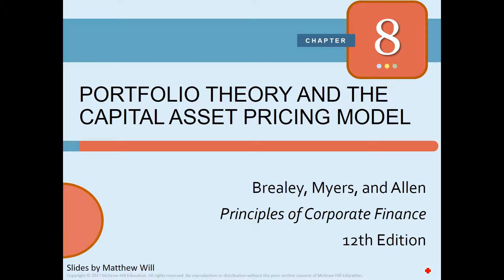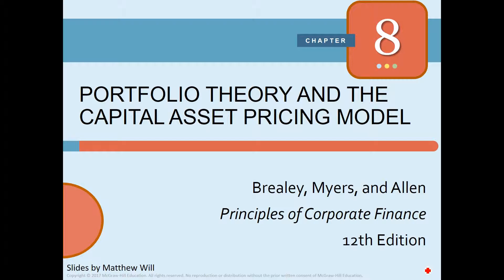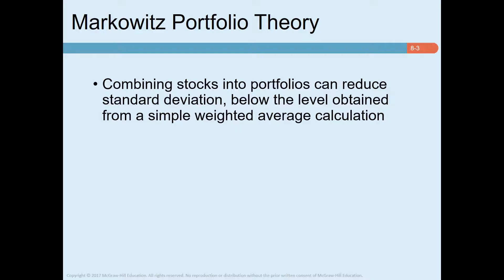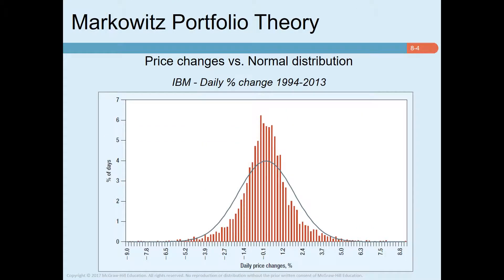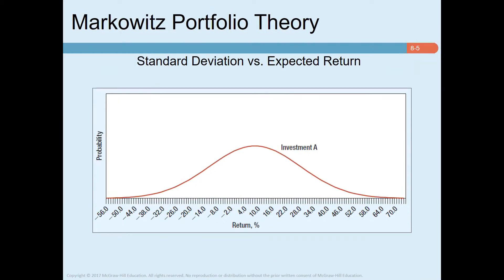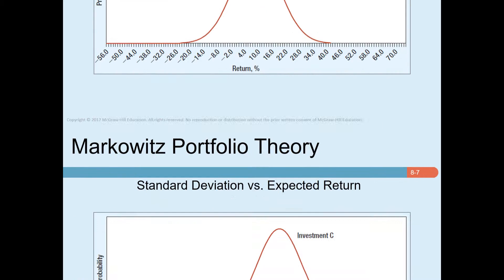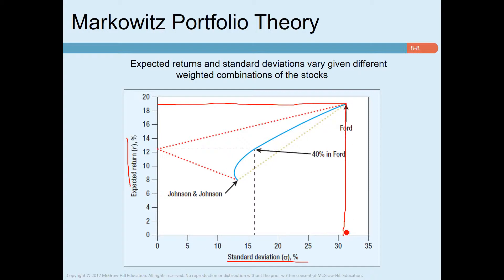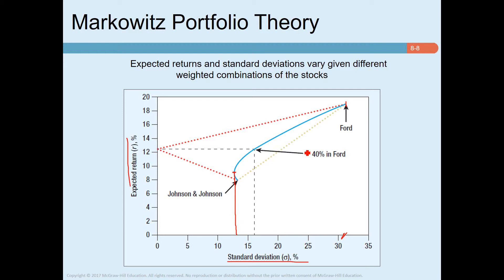Corporate finance chpater 8 part 1